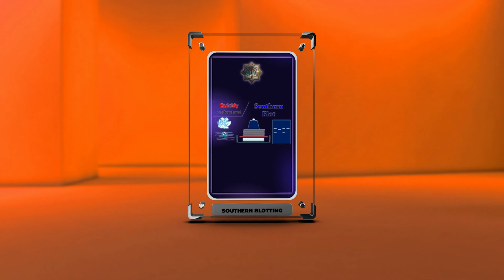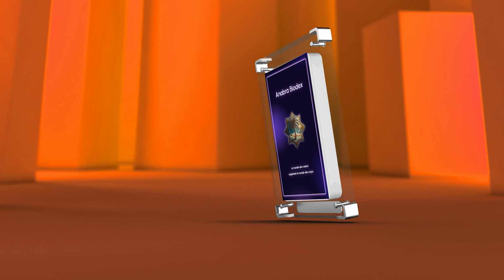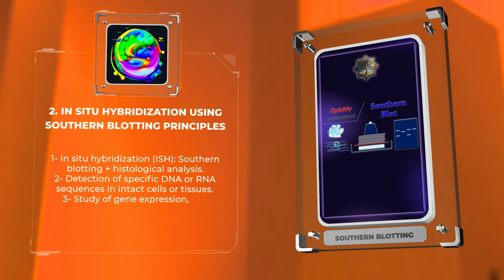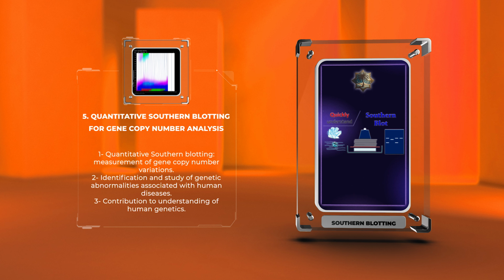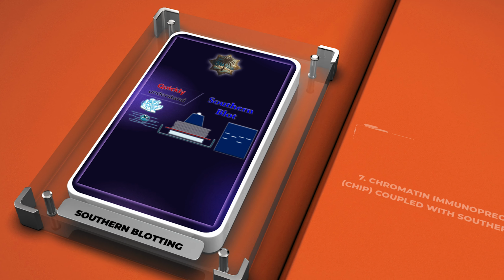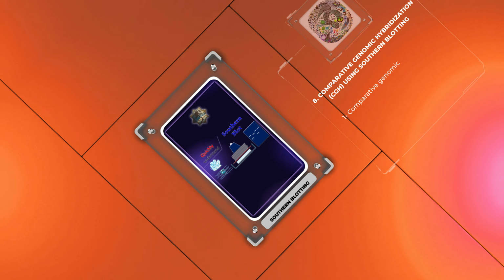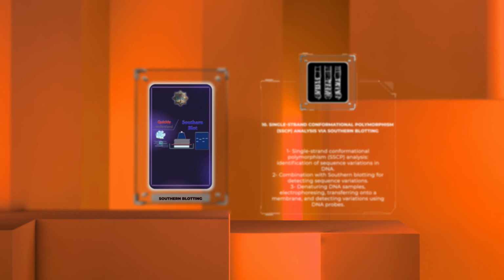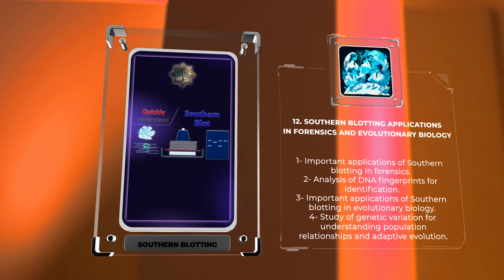Molecular Biology - Southern Blotting